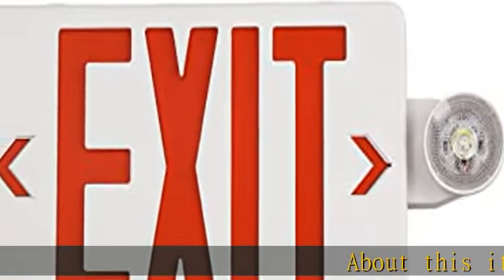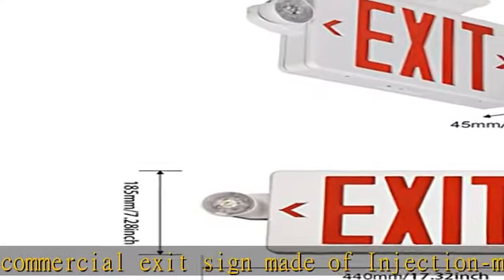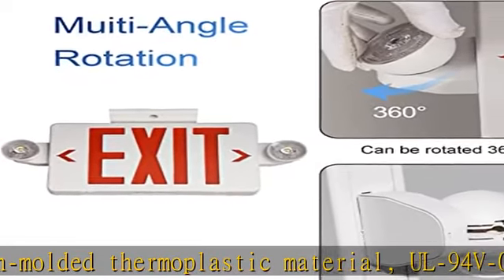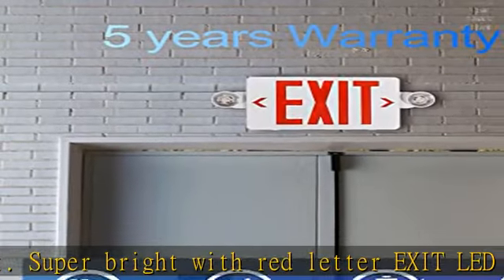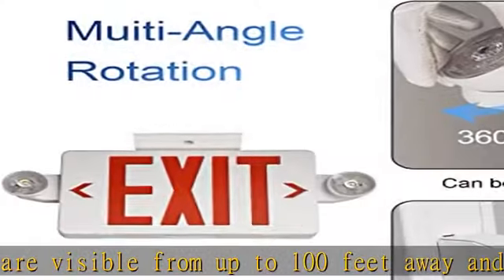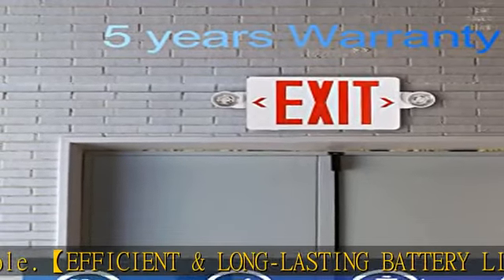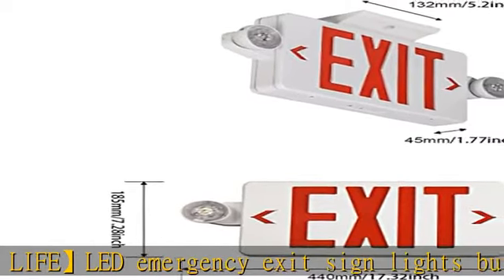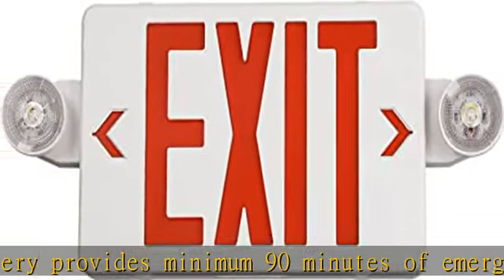TANLUX Red Exit Sign with Emergency Lights, LED Emergency Exit Light with Battery Backup, UL Listed